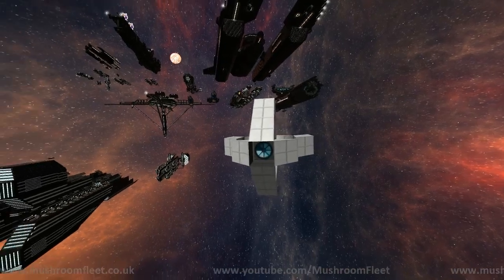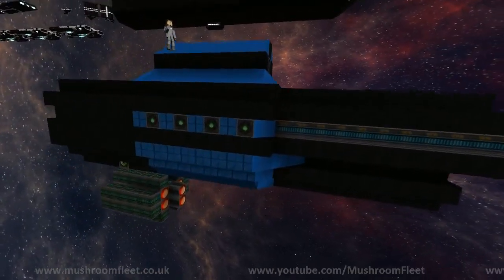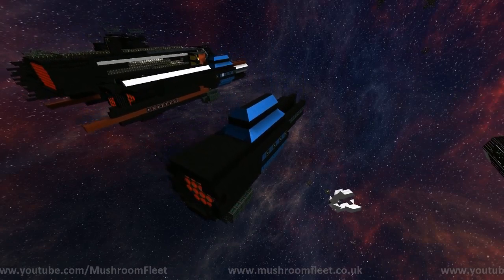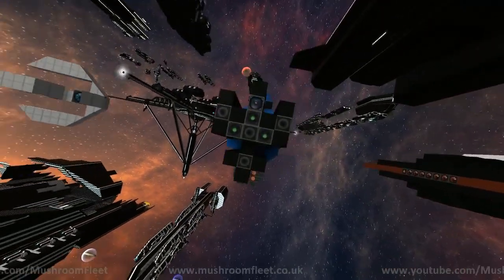Starmade Ep968: EFSF Fleet Lineup with Raiben 1/4